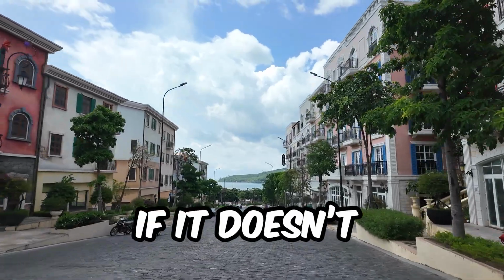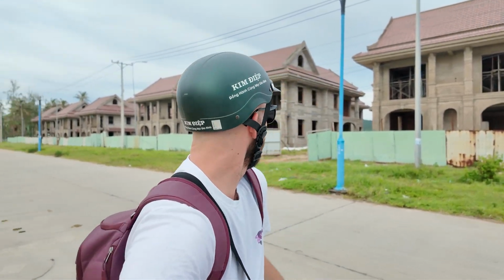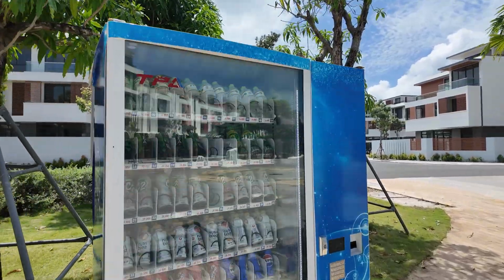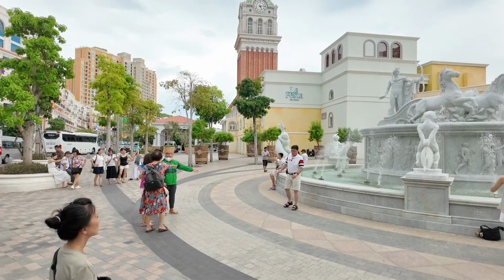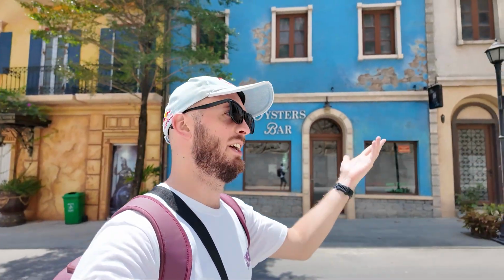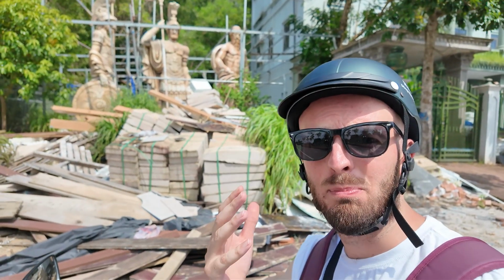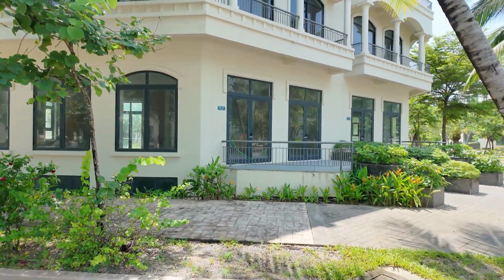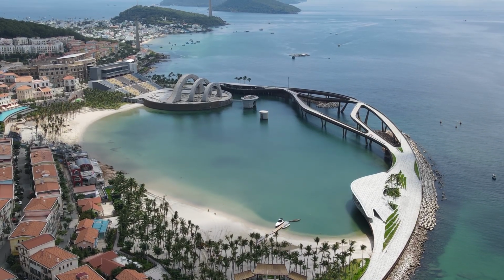PHU QUOC - Vietnam’s Empty $17 BILLION Fake Italy! 🇻🇳🇮🇹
Welcome to Phu Quoc Island, Vietnam’s surreal and mostly empty tropical getaway – with a twist! Parts of this island look just like Italy, complete with stunning architecture and colorful facades… but here’s the crazy part: it’s nearly abandoned.

🎥 In this full island tour, I explore every corner of Phu Quoc — from fake Venice-style canals to grand plazas with no people.
It's like stepping into a beautiful yet eerie movie set.

🌴 What’s Inside:

Empty European streets in Vietnam
Stunning but deserted Italian-style architecture
Complete island tour, north to south (well...almost)
The beauty and mystery of Phu Quoc’s best spots

If you're into hidden travel gems, urban exploration, or abandoned luxury, this is a must-watch!
📍 Location: Phu Quoc Island, Vietnam 🇻🇳